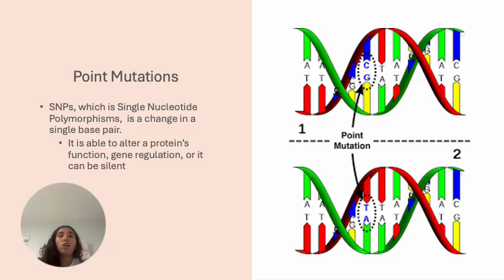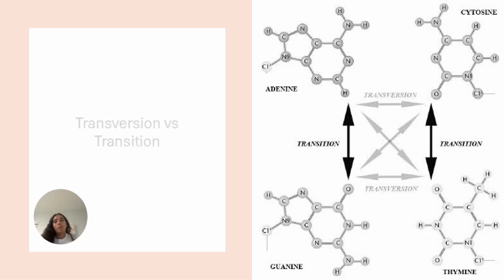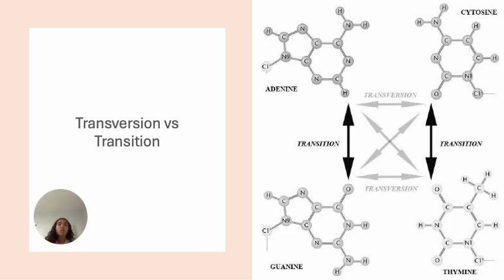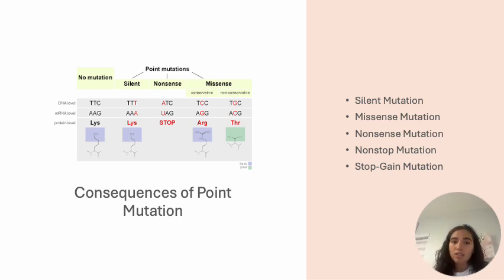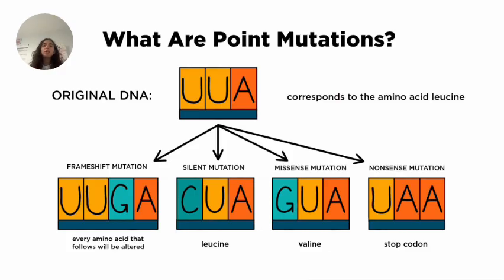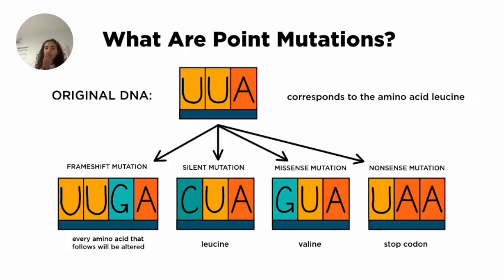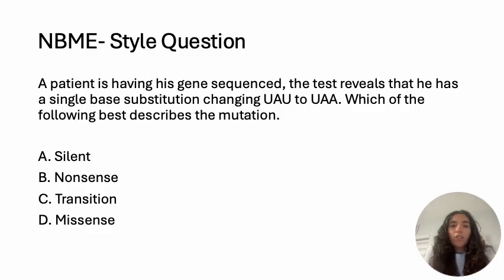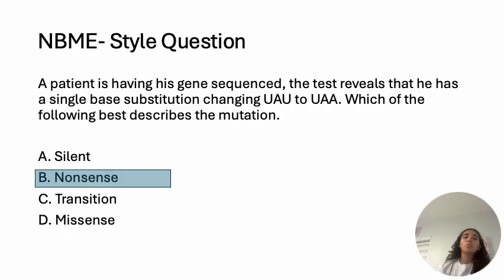Molecular Biology - LT